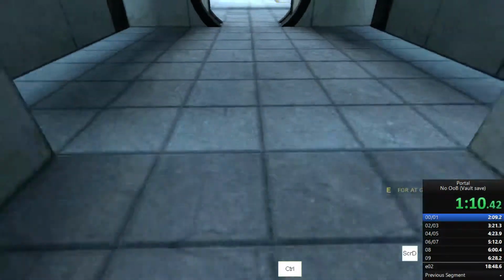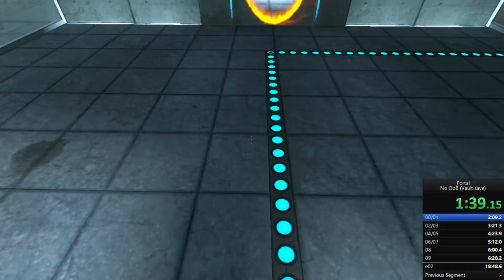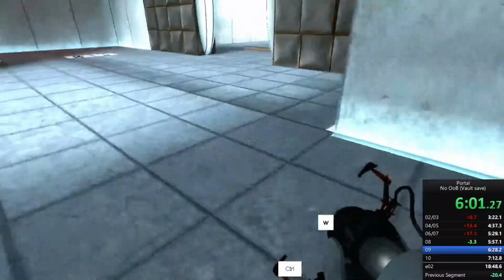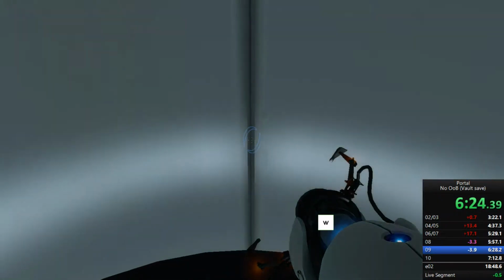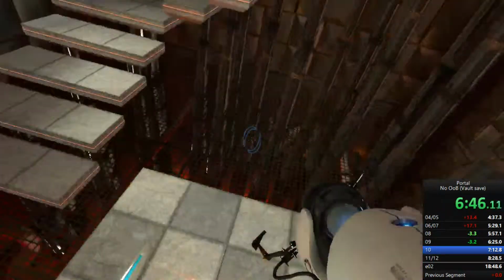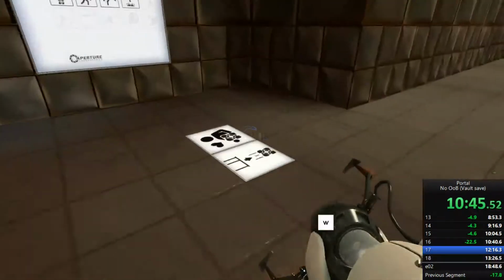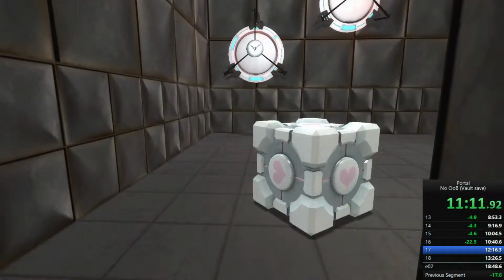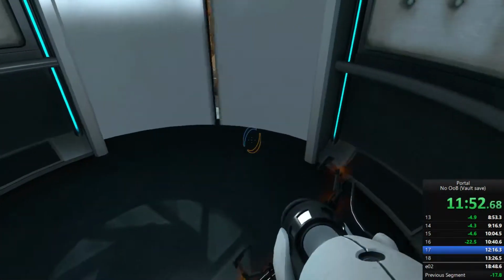Portal speedrun inbounds på 18:23